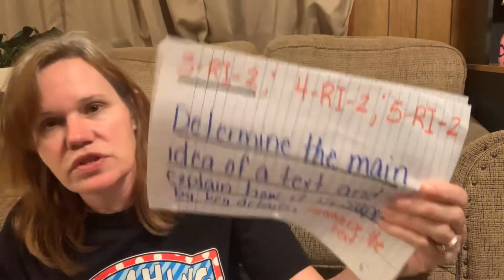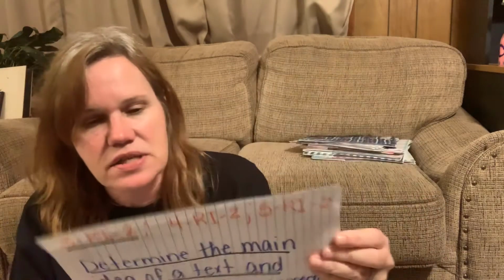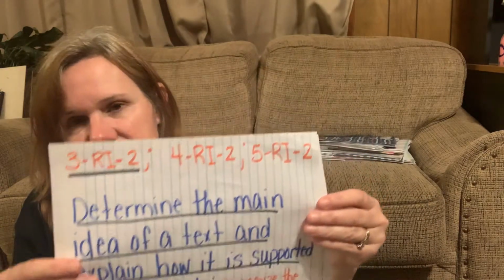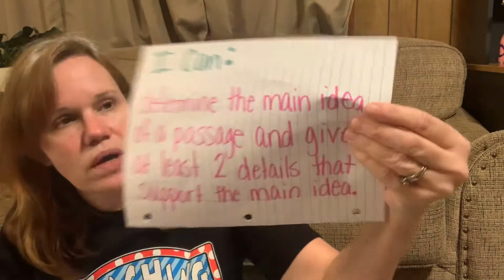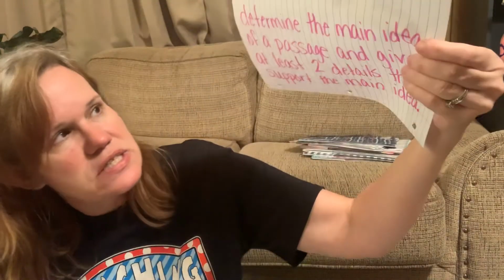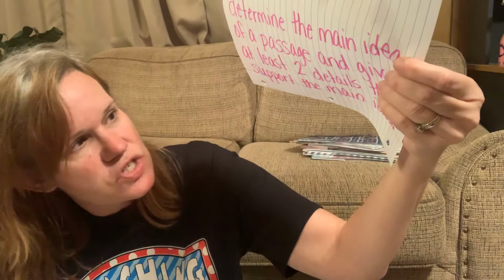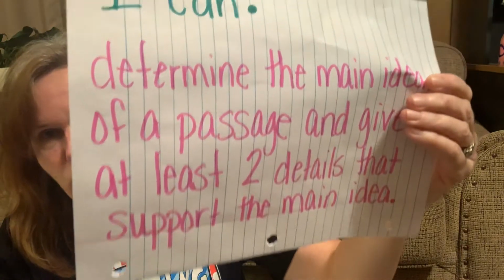The Rock Cycle